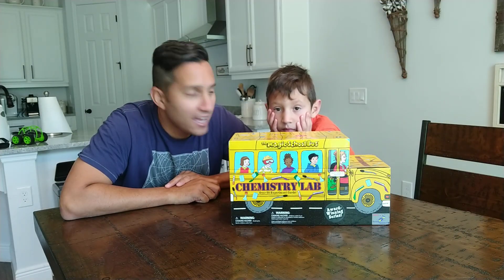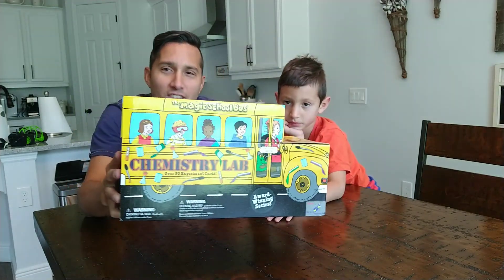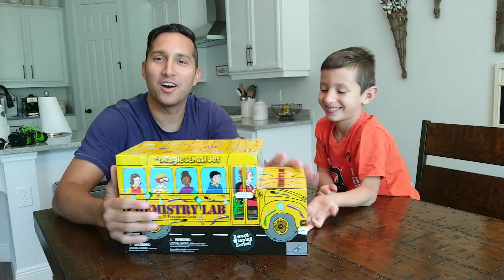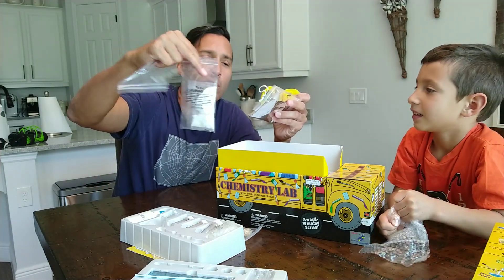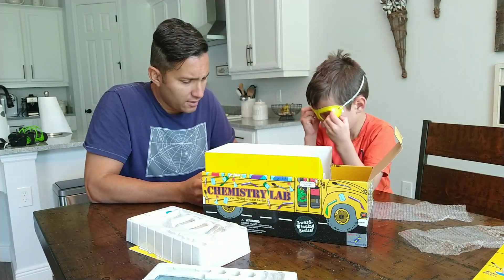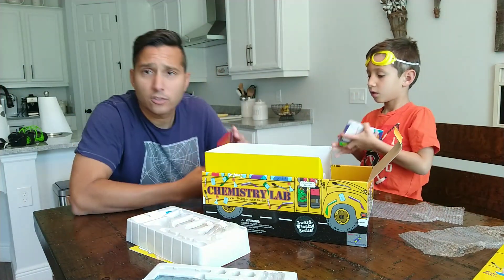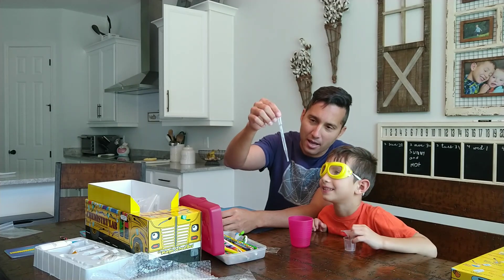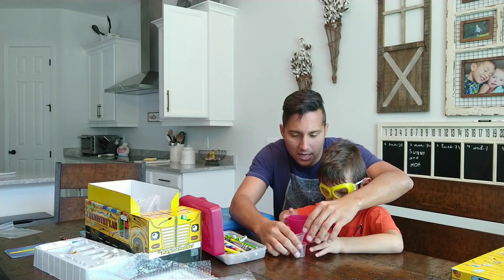Diving into The Magic School Bus Chemistry Lab! 🔬🧪 12 Science Experiments with Felix!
Felix and Dad are kicking off an exciting science journey with The Magic School Bus Chemistry Lab Box! 🚌🔬 In this video, they take a deep dive into experiment cards 1-12, exploring new science concepts, fun techniques, and hands-on chemistry experiments that sparked Felix’s love for science even more!

From bubbling reactions to mixing colorful solutions, this introduction to the 50+ science experiments had Felix completely hooked. 🧪 He’s ready to discover and learn, one experiment at a time—because science is so much fun!